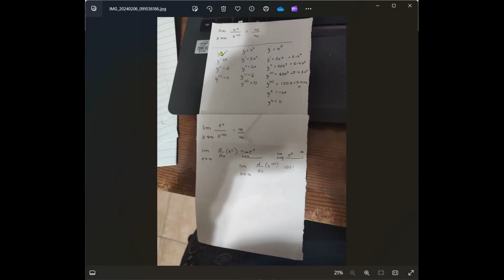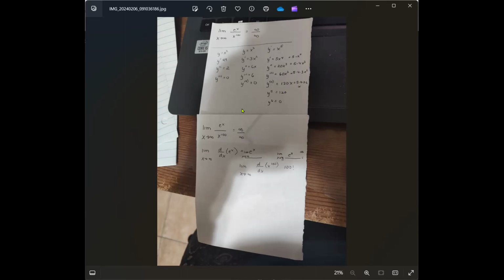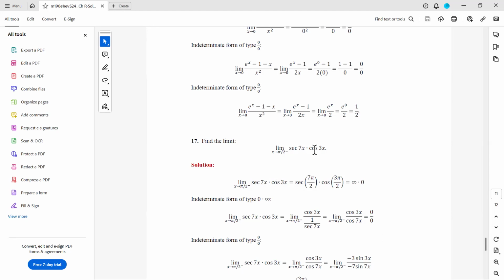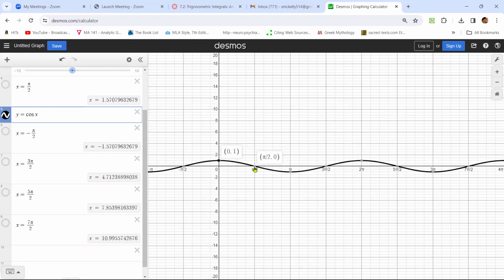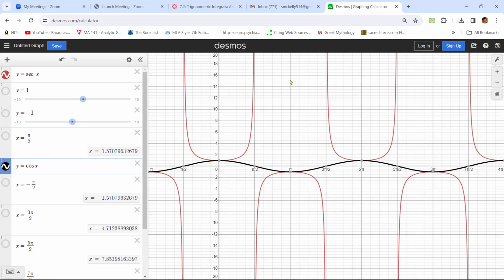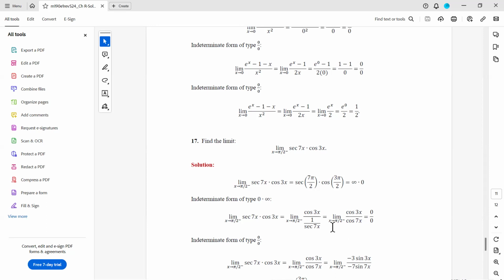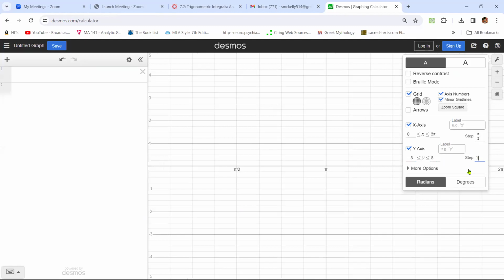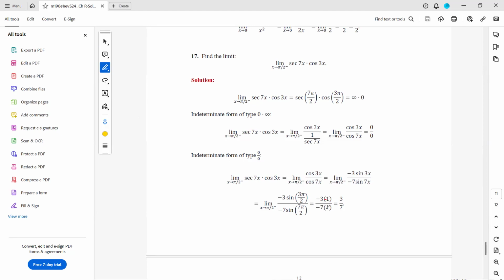More Questions from the Classroom: Limits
In this video, Shauna goes over R5, Indeterminate forms, problem 7. She also discusses the underlying trig needed to set up and solve problem 17 from the exam review related to indeterminate forms of trig limits at infinity.